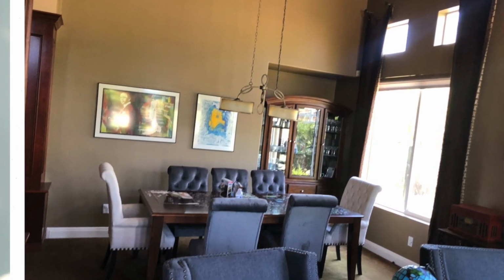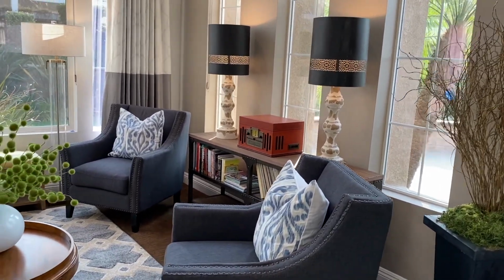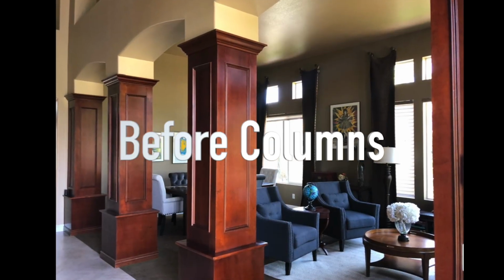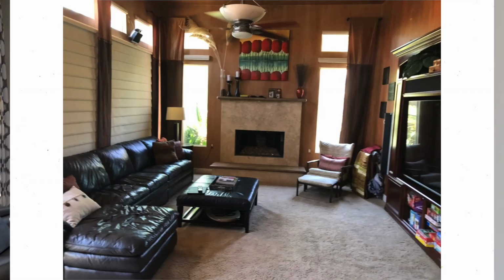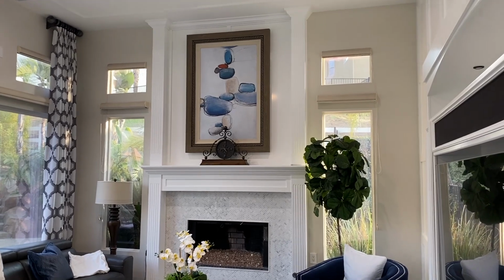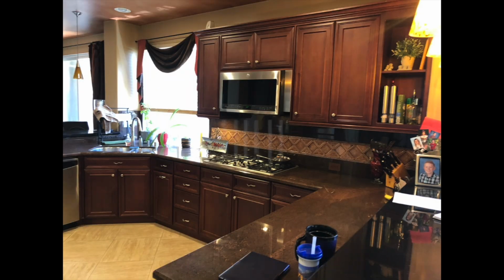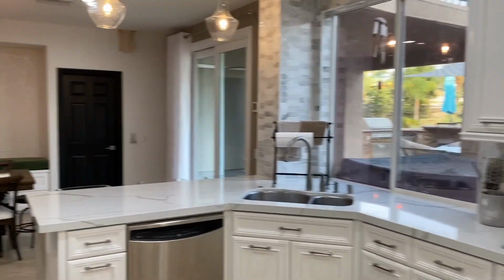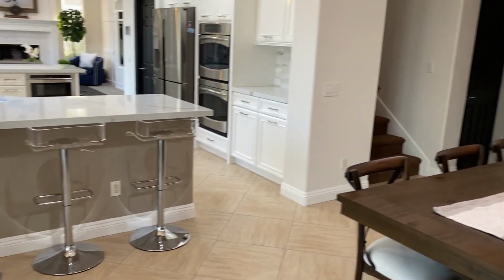INTERIOR DESIGN II NEW HOME MAKEOVER TOUR II DECOR IDEAS II EXTREME MAKEOVER II CREATING WITH MIMI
In this Video. I take you through a great renovation.  I will showcase the Living room, Greatroom. & Kitchen.  You will see the Final Reveal. I will take you inside of Interior Design.  Im glad you are on the journey.  Creating With Mimi will share some of our top design tips to help you get the Best Results for you home renovations and small projects.

Gold Furniture Paint - Absolute the best brand I have used

DESCRIPTION:

 summer decorating ideas 2022